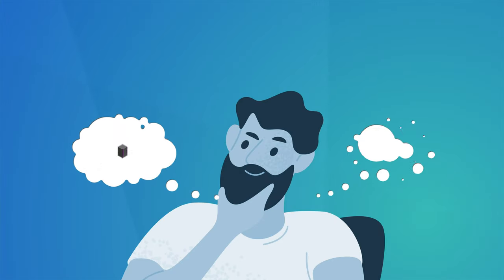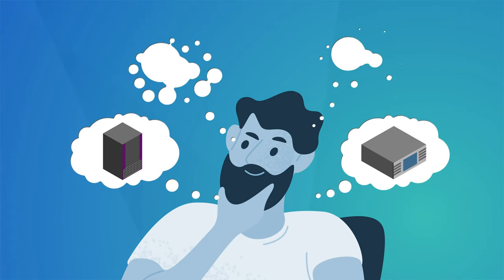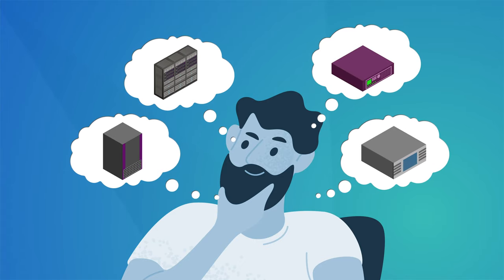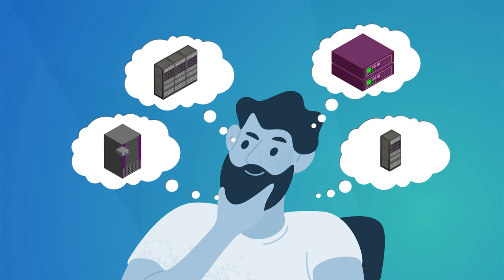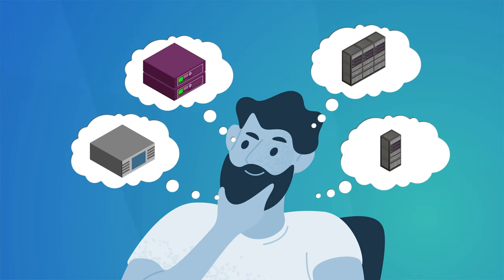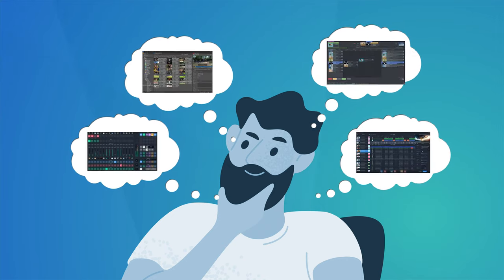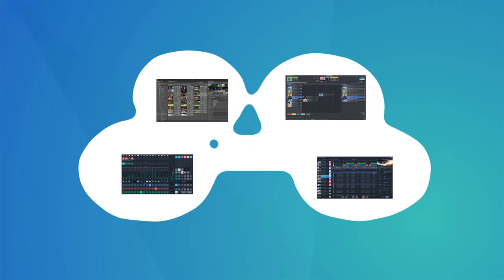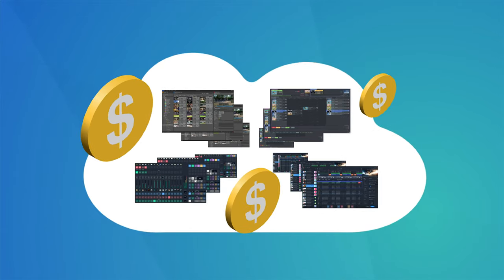Introducing GV AMPP, Grass Valley’s Revolutionary SaaS offering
Imagine a broadcast plant free from the constraints of your existing workflow. What if you could add, remove or change or re-distribute media production and delivery functionality at a moments notice, and what if you could do it all in the cloud, paying only for the computing power you use? Introducing GV AMPP, Grass Valley's ground-breaking platform...